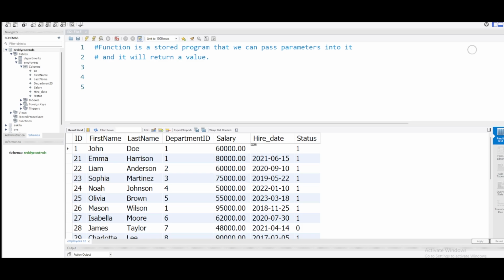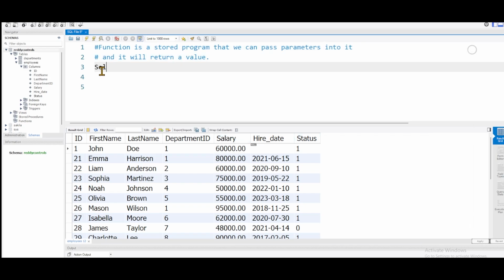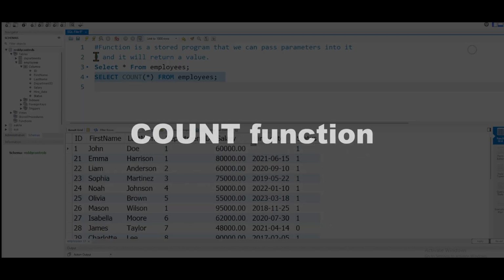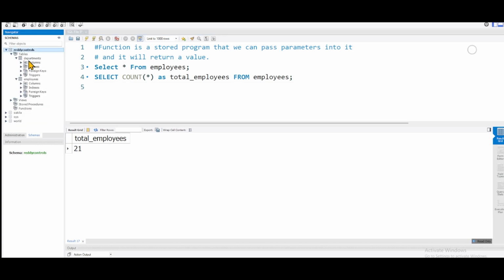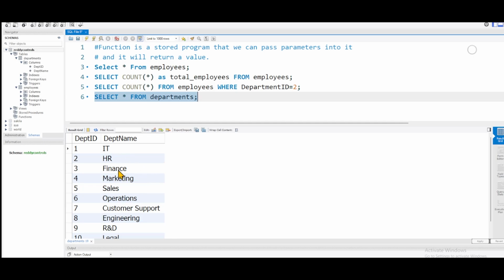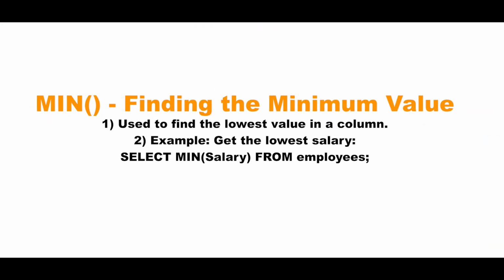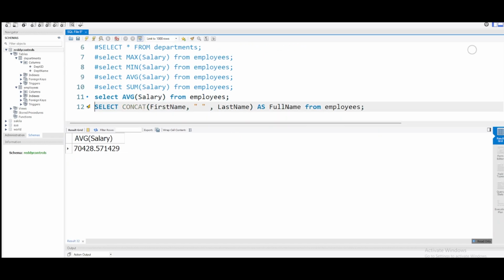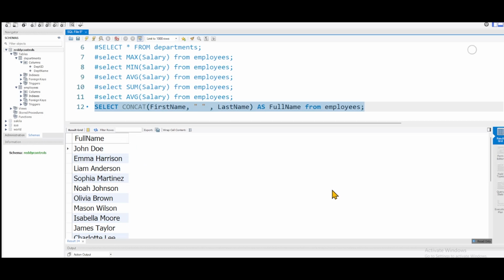MySQL Functions Made Easy: COUNT, MAX, MIN, AVG, SUM & CONCAT |ReddyControls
Master MySQL functions with this easy-to-follow tutorial! 🚀 In this video, we break down essential MySQL aggregate functions: COUNT, MAX, MIN, AVG, SUM, and CONCAT—explaining how they work and how to use them effectively. Whether you're a beginner or looking to refresh your skills, this tutorial will help you understand MySQL database queries with real-time examples.

✅ Timestamps:
0:49 Count function
3:25 Max Function
3:48 Min Function
3:55 Average Function
4:10 is sum function
4:23 concat function

    1 COUNT() - Counting Rows
 ◦ Used to count the number of rows that match a condition.
 ◦ Example: Count total employees:SELECT COUNT(*) FROM employees;
 ◦ Example: Count number of employees in Department 10:SELECT COUNT(*) FROM employees WHERE DepartmentID = 10;
 2 MAX() - Finding the Maximum Value
 ◦ Used to find the highest value in a column.
 ◦ Example: Get the highest salary:SELECT MAX(Salary) FROM employees;
 3 MIN() - Finding the Minimum Value
 ◦ Used to find the lowest value in a column.
 ◦ Example: Get the lowest salary:SELECT MIN(Salary) FROM employees;
 4 AVG() - Calculating the Average
 ◦ Used to find the average value in a numeric column.
 ◦ Example: Find the average salary:SELECT AVG(Salary) FROM employees;
 5 SUM() - Summing Up Values
 ◦ Used to calculate the total sum of a column’s values.
 ◦ Example: Get the total payroll cost:SELECT SUM(Salary) FROM employees;
 6 CONCAT() - Combining Strings
 ◦ Used to merge multiple column values into a single string.
 ◦ Example: Concatenate first and last names of employees:SELECT CONCAT(FirstName, ' ', LastName) AS FullName FROM employees;

✅ About ReddyControls.